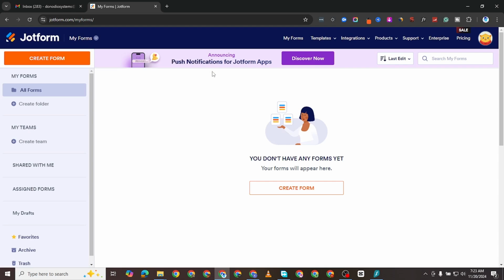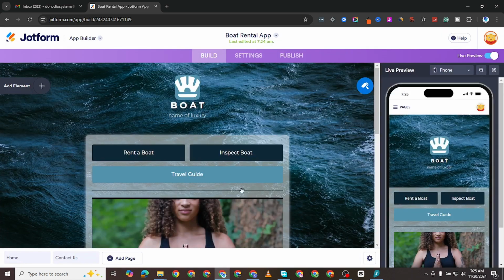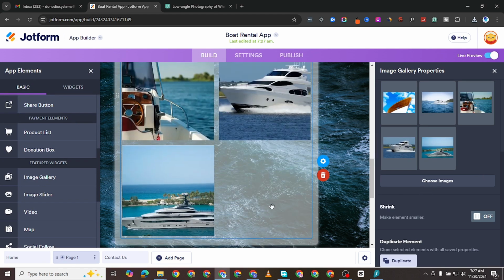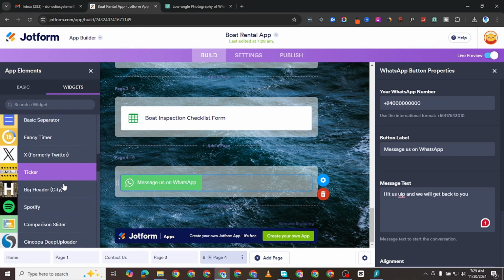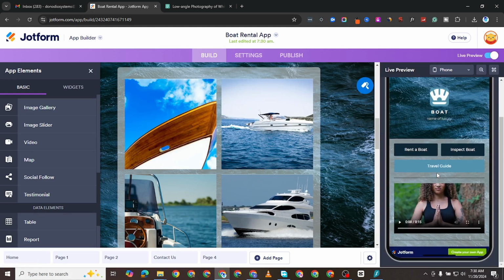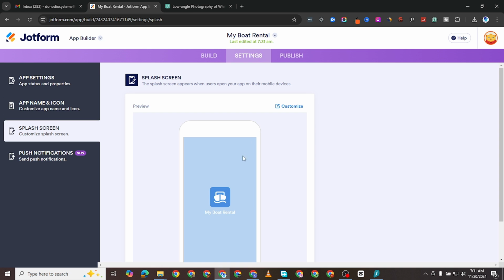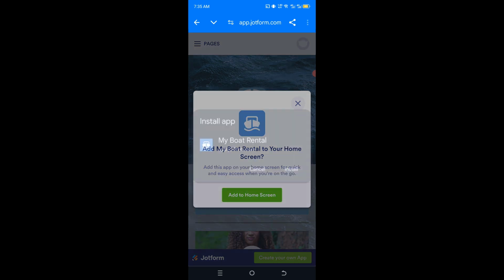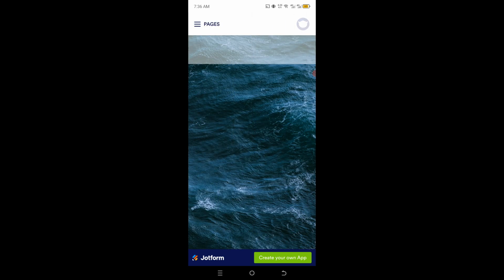Create Free Mobile App For Your Business | No Code App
Launch your business app without coding, using JotForm! This video provides a step-by-step guide on creating a free mobile app for your business using JotForm's no-code app builder. Transform your existing forms into a dynamic app, enhancing customer engagement and streamlining your operations.

What you'll learn in this video:
Introduction to JotForm's No-Code App Builder: We'll introduce JotForm's app builder and its capabilities for creating mobile apps without coding.
Creating a New App in JotForm: Guide you through the process of starting a new app project within the JotForm platform.

Adding Forms to Your App (Existing JotForm Forms, Creating New Forms): Demonstrate how to seamlessly integrate existing JotForm forms into your app and create new forms directly within the app builder.

Customizing the App's Design (Layout, Colors, Branding): Show how to personalize the app's appearance with custom layouts, colors, and branding elements to match your business identity.

Adding App Elements (Navigation, Images, Text): Explain how to add various elements like navigation menus, images, and text to enhance the user experience.

Configuring App Settings (Offline Access, Push Notifications): Guide viewers through configuring app settings, including enabling offline access and setting up push notifications.

Previewing and Testing Your App: Emphasize the importance of previewing and testing your app on different devices before publishing.

Publishing Your App (Sharing Options, App Stores): Explain the different publishing options available, including sharing the app via a link or submitting it to app stores.

Integrating with Other Services (Zapier, Webhooks): Discuss how to integrate your JotForm app with other services using Zapier or webhooks to automate workflows and data transfer.

Why use JotForm to create a mobile app?
Ease of Use (No Coding Required): Build a mobile app without any programming knowledge.
Integration with Existing Forms: Seamlessly integrate your existing JotForm forms into the app.
Customization Options: Personalize the app's design and functionality to match your brand.
Free to Use (For Basic Apps): Start creating your app for free with JotForm's basic plan.
Cross-Platform Compatibility: Create apps that work on both Android and iOS devices.

Entrepreneurs
Non-profit organizations
Anyone who uses JotForm
Businesses looking for a simple way to create a mobile app
By the end of this video, you will be able to:

Create a functional mobile app using JotForm's no-code app builder.
Customize the app's design and integrate your existing forms.
Publish and share your app with your target audience.
Ready to build your business app with JotForm? Watch the video now!